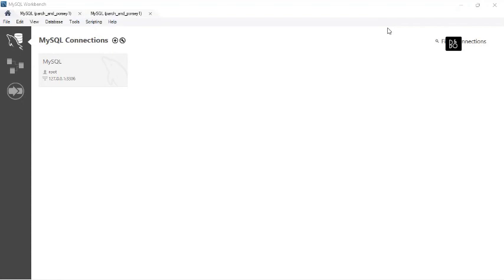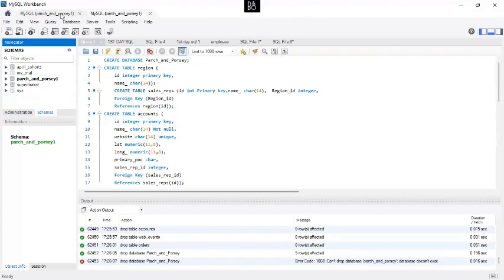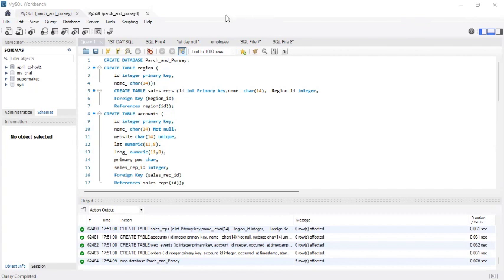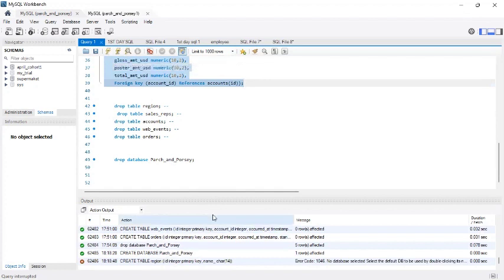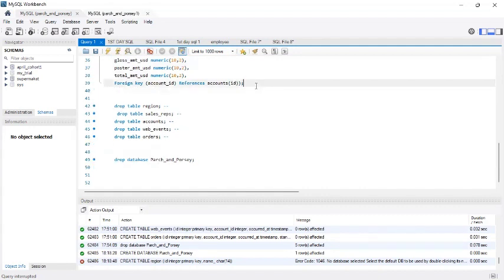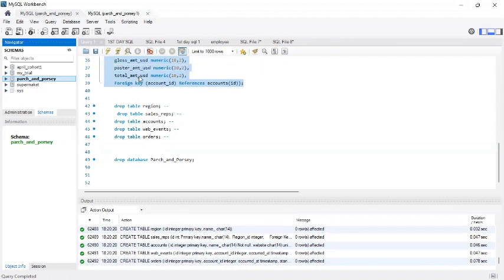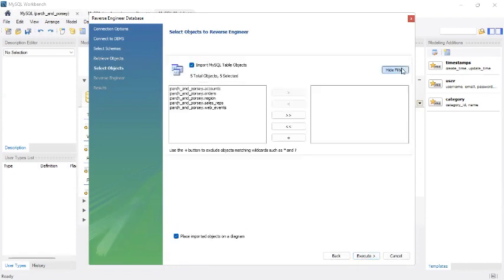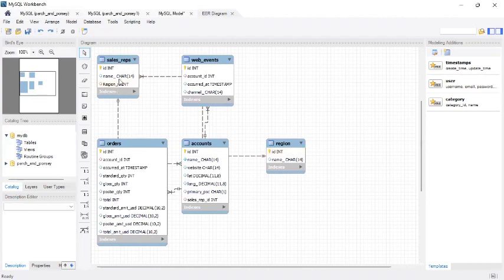ERD ON MYSQL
Creating an ERD (ENTIY RELATIONSHIP DIAGRAM) on DBMS (MySQL)

Kindly click on this link and pick any ANALYSIS LINK of your choice to enjoy the FULL ANALYSIS video